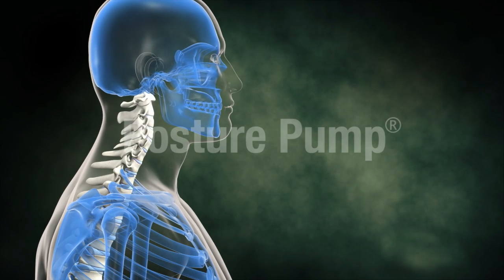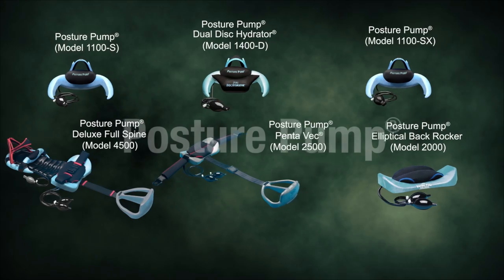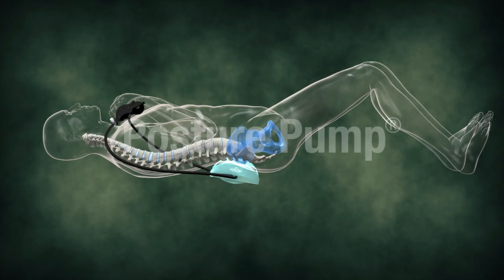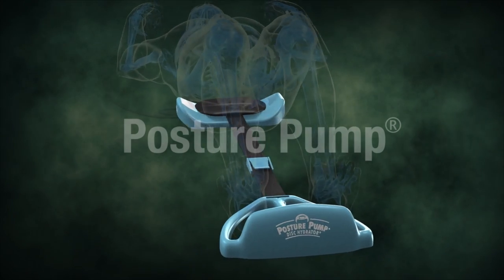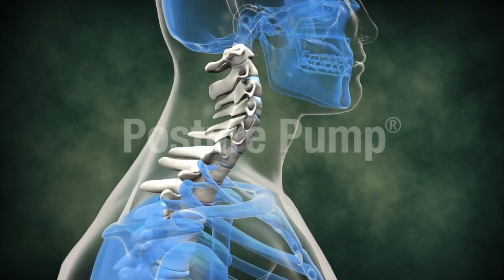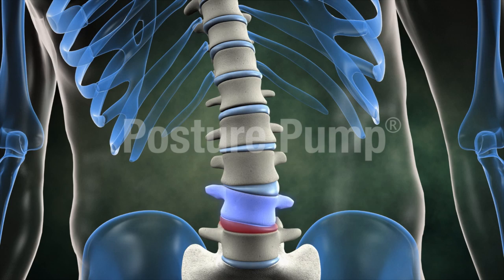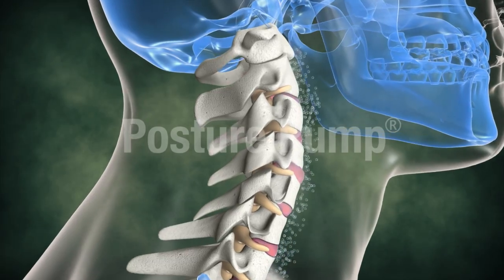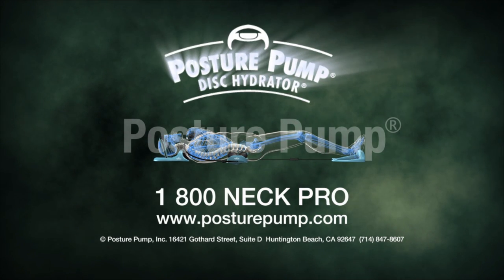Watch How Posture Pump® Can Work For You (State-of-the Art Animation Video)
Posture Pump® products are not designed to diagnose or cure disease. Prices, colors and models subject to change without notice.

US Patent s: 5,382,226 - 5,569,176 - 5,713,841
5,906,586 - D508,566S - 7,060,085,B2 - 8,029,453,B2 - 8,764,693 - 8,734,372. Other patents pending.